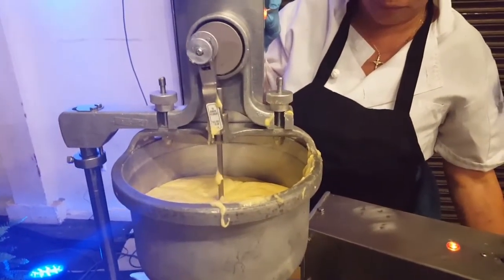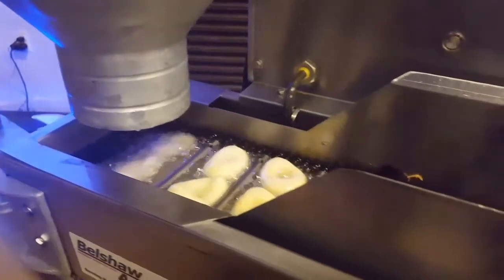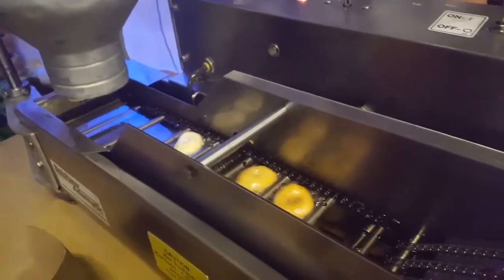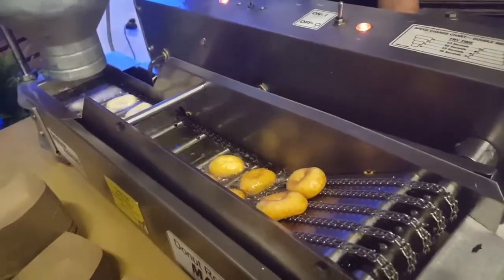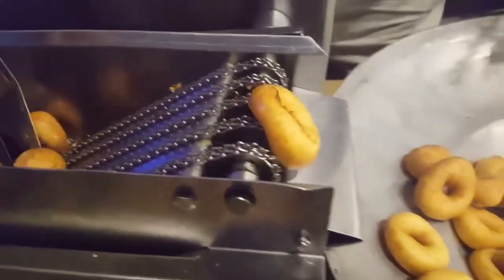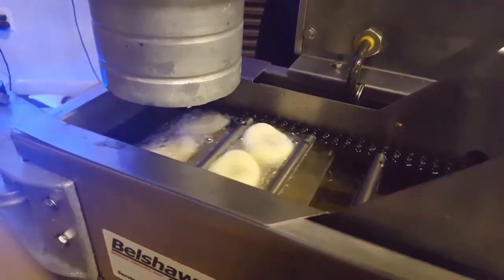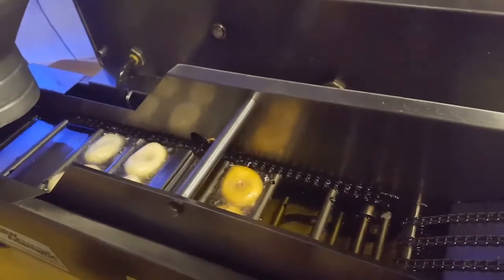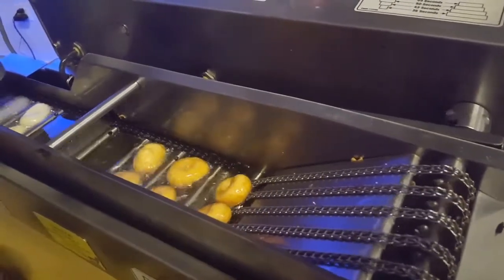MINI DONUT MAKER!!!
MINI DONUT MAKER!!! hurry up and take my money!